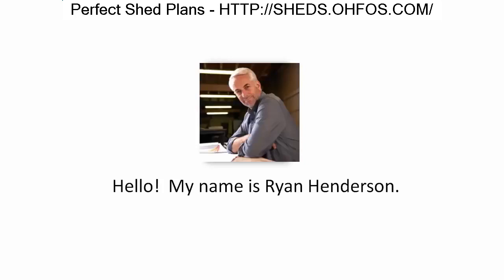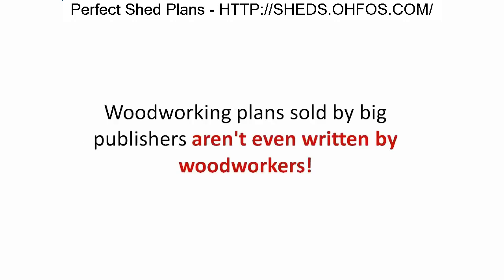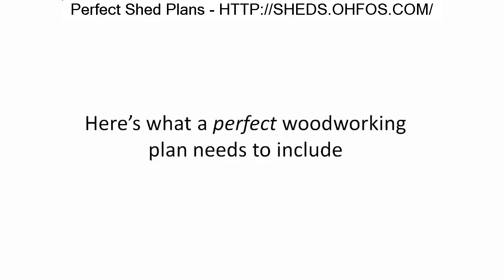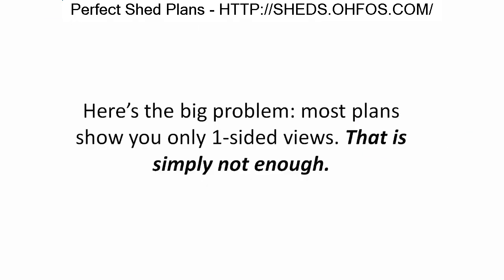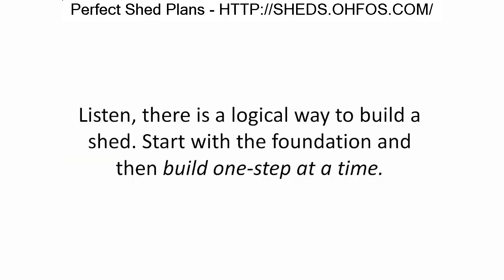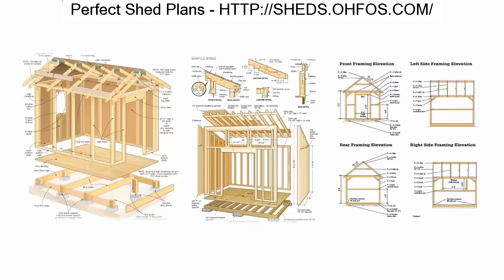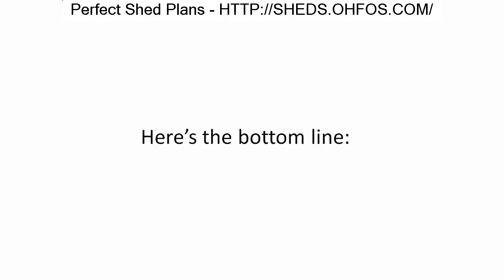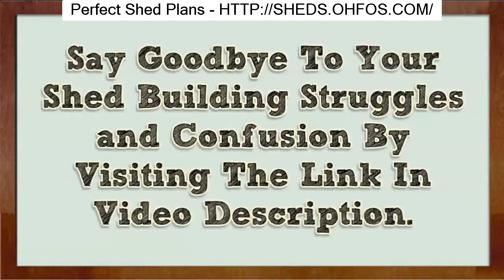Cow Shed Plans And Designs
How To Build Modern Shed.

Garden Shed Heating, Garden Shed Plans 4X8, Outdoor Golf Simulator Shed, Wooden Shed Shingles, Wood Shed On Concrete Slab, Newport Storage Shed, Garden Shed Utility Room.